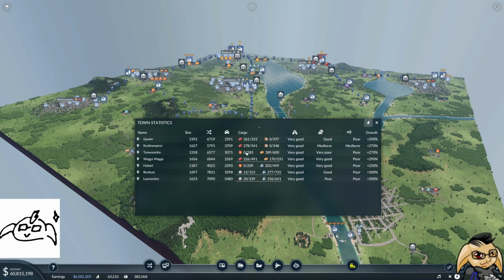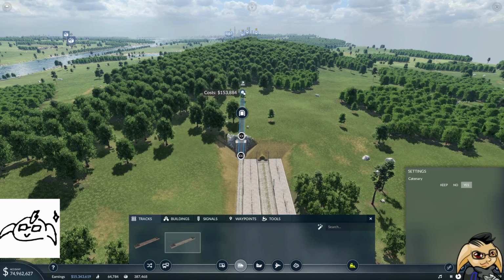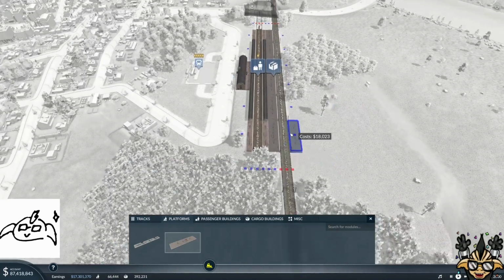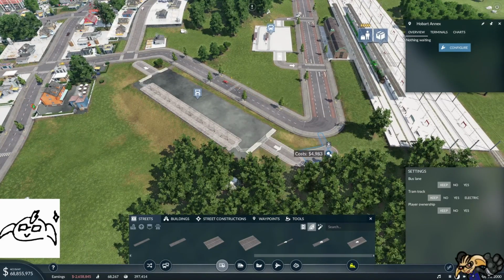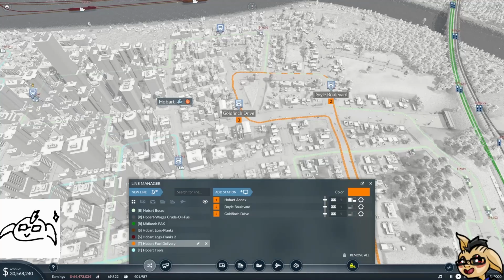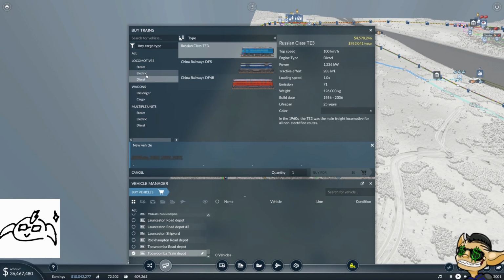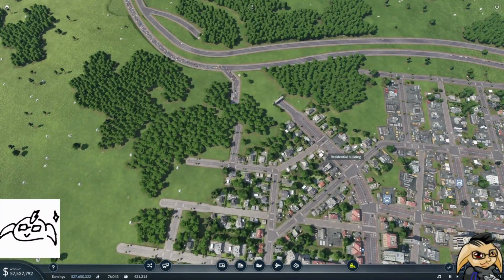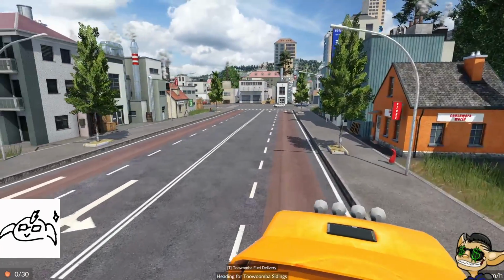Transport Fever 2 - 17 - Fuel goes vroom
Ramping up the last few industries to "fuel" production and growth